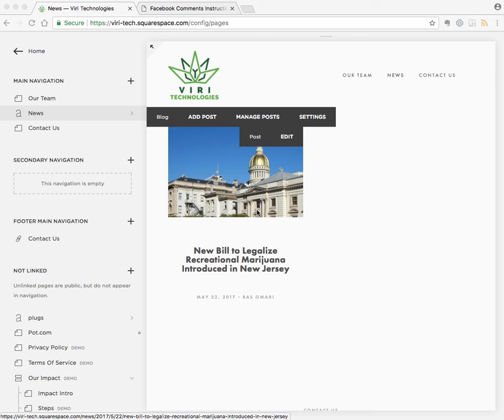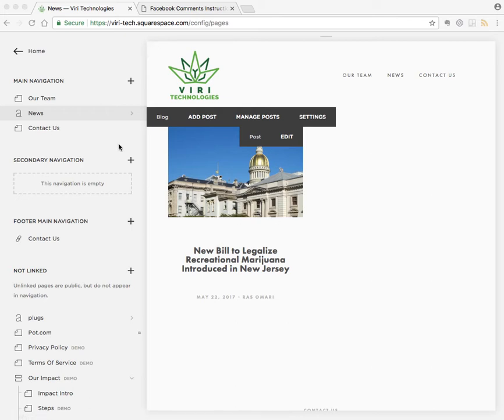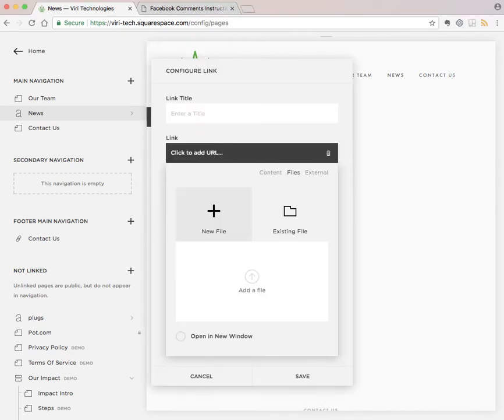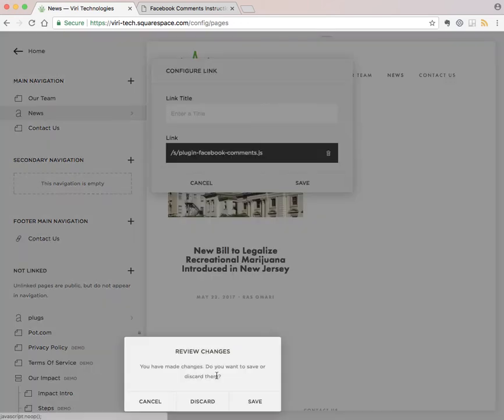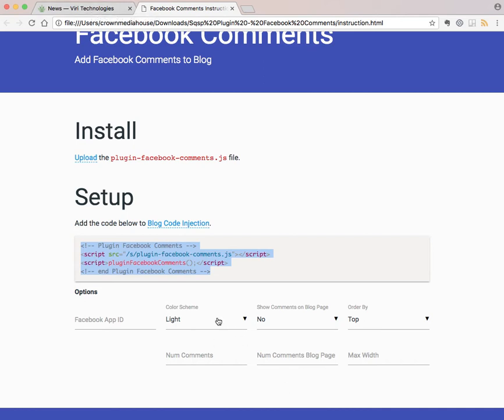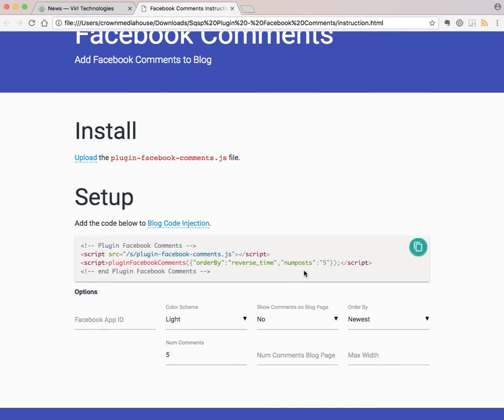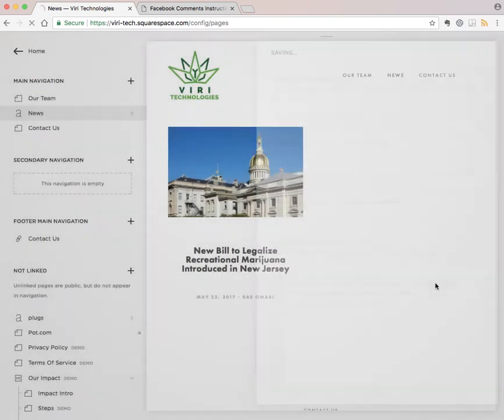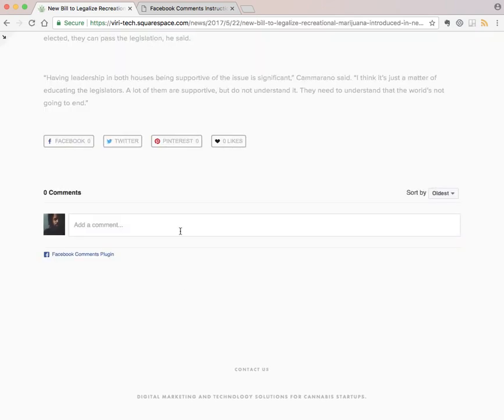Add Facebook Comments to Squarespace blog (Plugin Instructions)